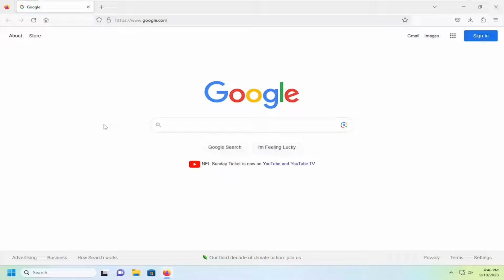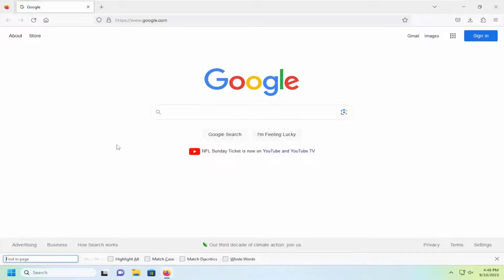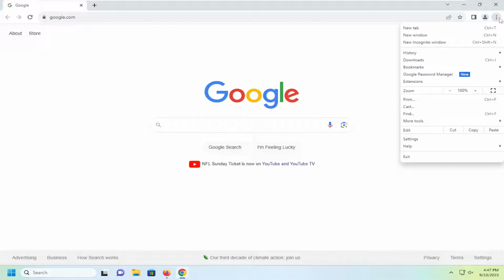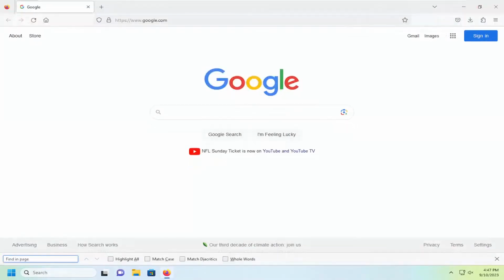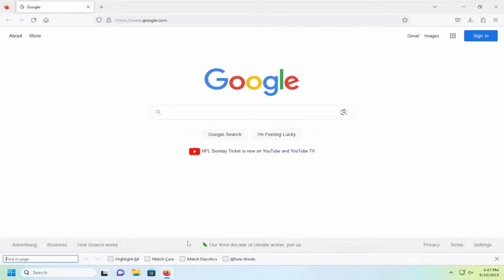How to Search for a Word on a Web Page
When you’re looking for a specific phrase or word on a web page, the last thing you want to do is go through the entire page for that word. Searching for a word on a web page is a great way to save time.

Issues addressed in this tutorial:
search for a word on a web page
how to search for a word on a website chrome
how to search for a word on website
word search on a web page
can you search for a word on a web page
can you search a website for a word
how to search for a word on an entire website
how to search page for word
how to search for a word on chrome
search for a word in web page
how to search for a keyword on a website
how to search for keywords on a web page
how to search for a word on a page windows
how to do a word search on a website
how to search for a specific word on a website
search for a certain word on a webpage
search for a word on a page

When you want to find something specific on a web page, you can search for it. This tutorial explains how to search for a word using either the Find Word function found in most major web browsers or a search engine such as Google.